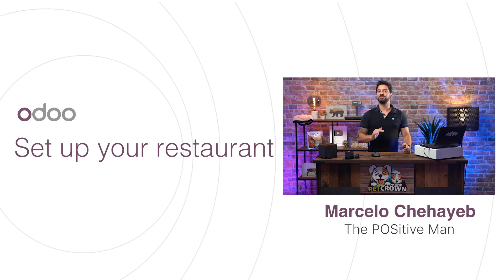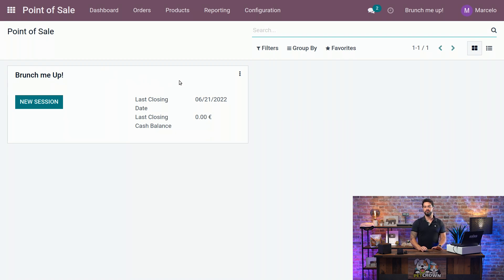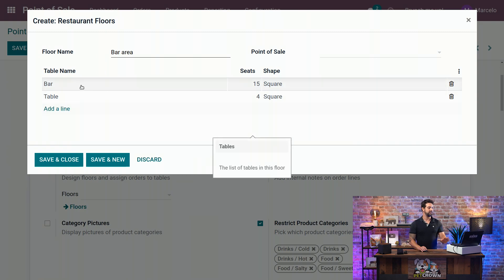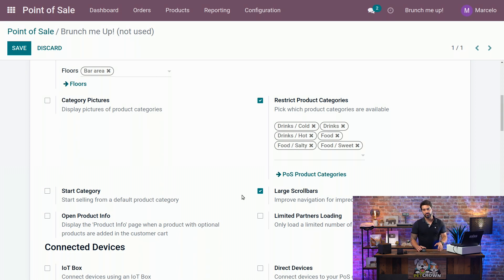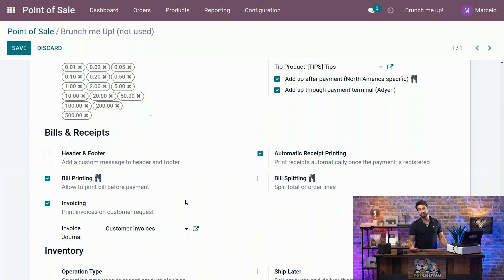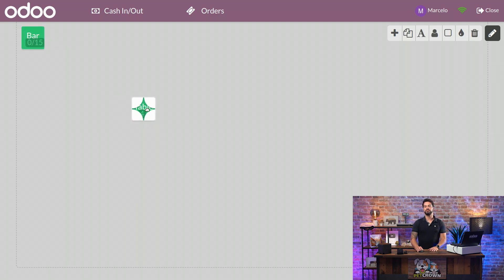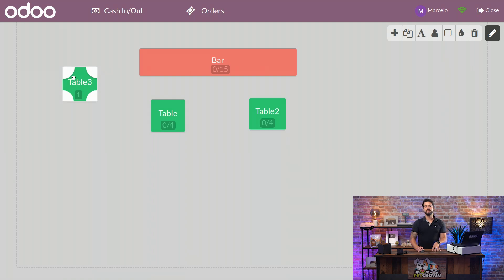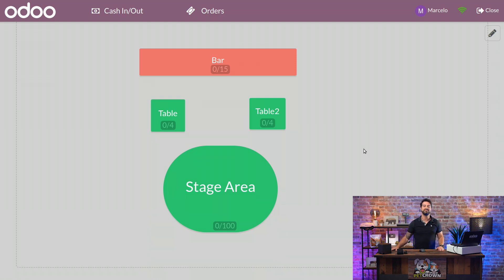ARCHIVED | Set up your restaurant | Odoo Point of Sale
In this video, learn how to configure your PoS for a restaurant in no time!